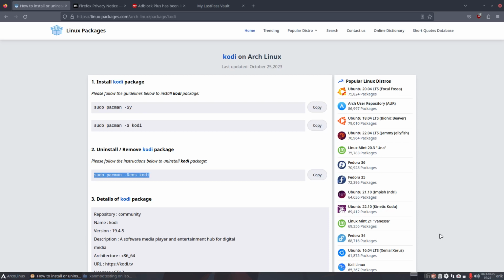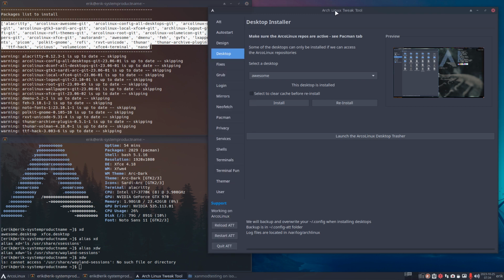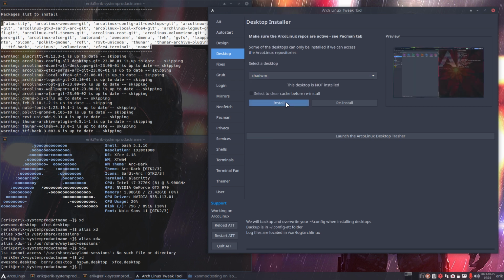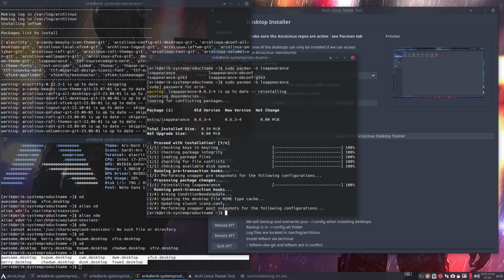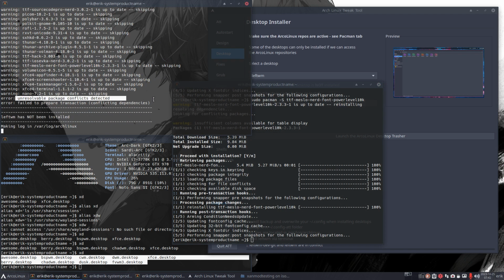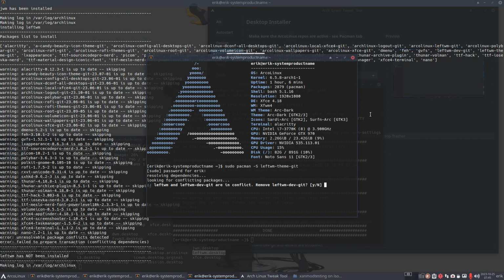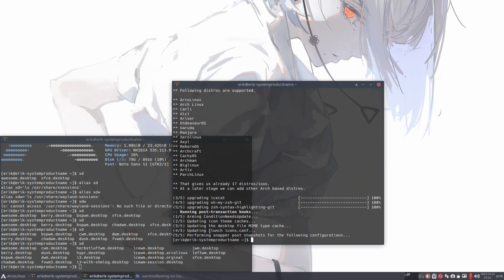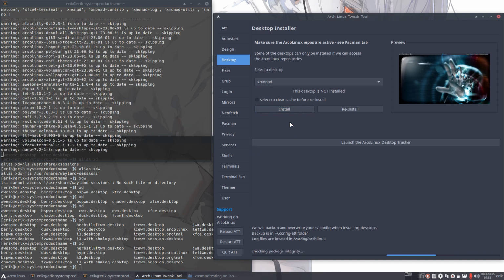ArcoLinux : 3646 ATT - Installing 22 desktops on one SSD - which ones never ever together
THIS IS NOT RECOMMENDED
THIS CAN BE FUN

know what to install
know what to install but with consequences
know what never to install with other desktops

Keep deepin alone - so ArcoLinuxB Deepin
Mixing desktops will end up in a mixed menu of these desktops
Choosing one desktop like Xfce, Plasma, Mate, Cinnamon, Gnome, ... and a few TWMs is the best way to go